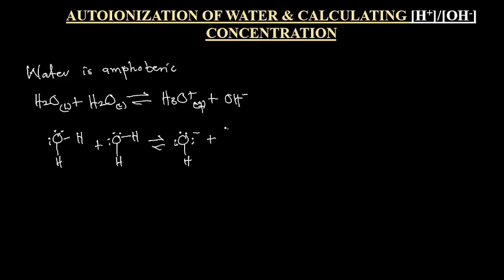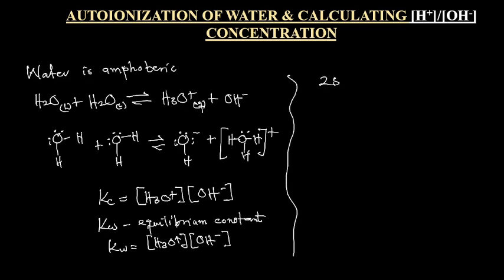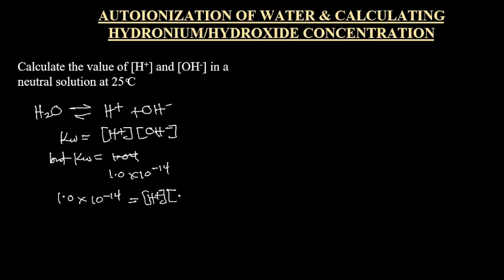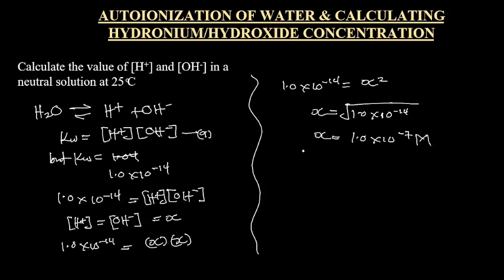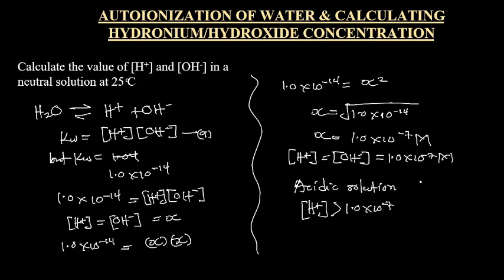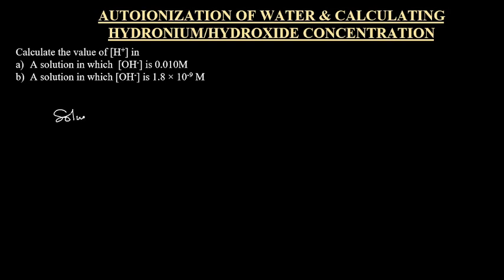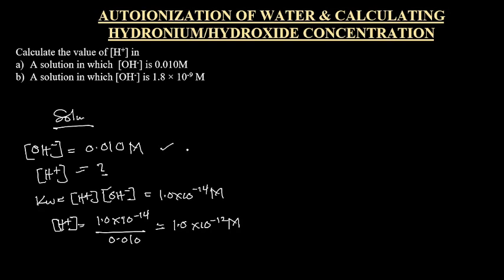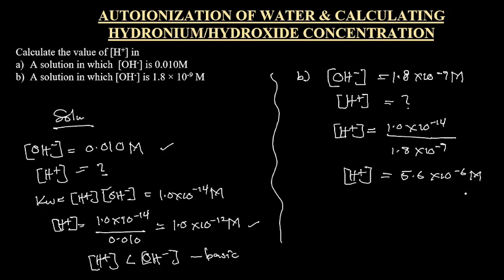Autoionization of water, [H+] and [OH-] Calculations.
This video explains the auto-ionization of water and the calculation of Hydroxide and hydronium ion concentration.